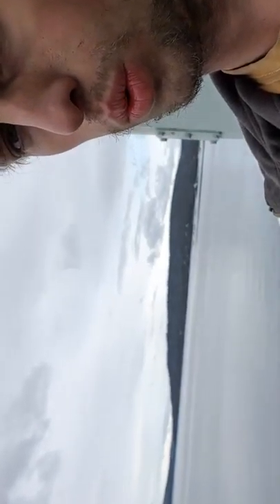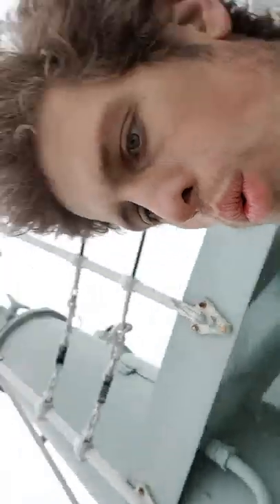The Ex HMAS Curlew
The ship I called home briefly when I first arrived in Tasmania